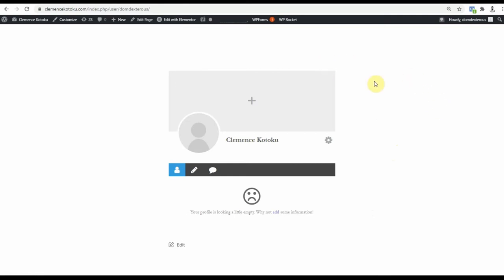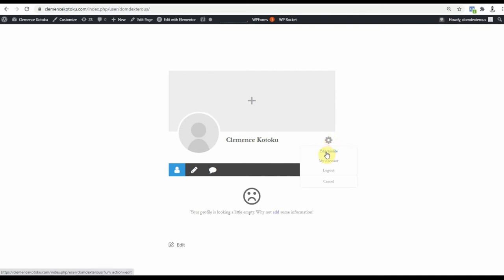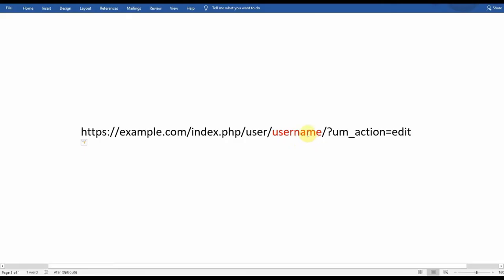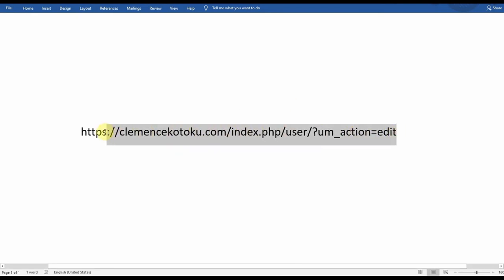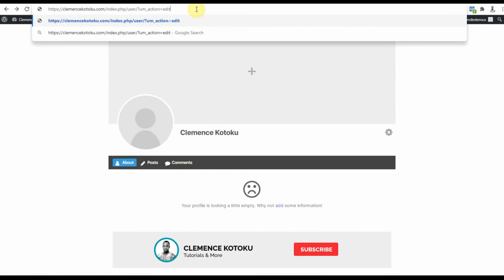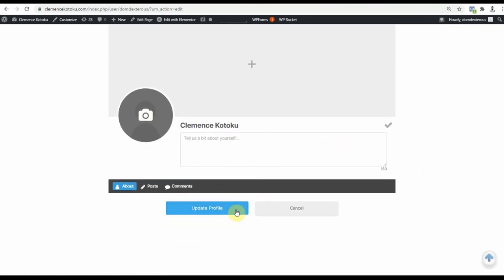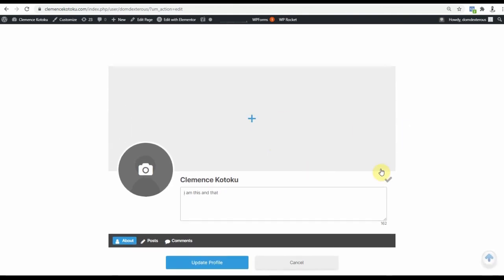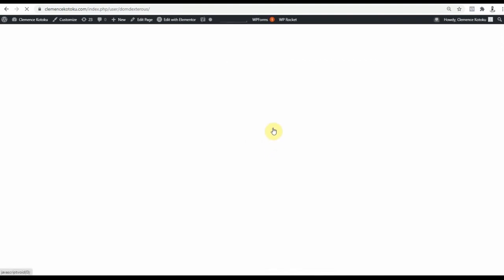Ultimate Member: How To Make Direct Link To Edit Profile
If you’ve been struggling to make a direct link to edit profile page on Ultimate Member Plugin for WordPress, your struggle is over. Watch this video on how to easily make a direct link to edit profile page that you can place at any part of the site for the convenience of your users.